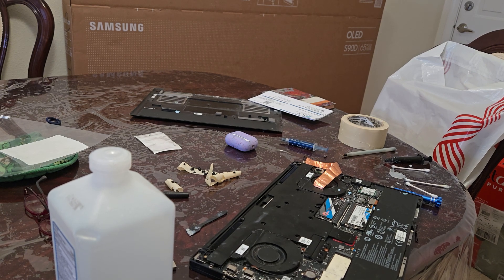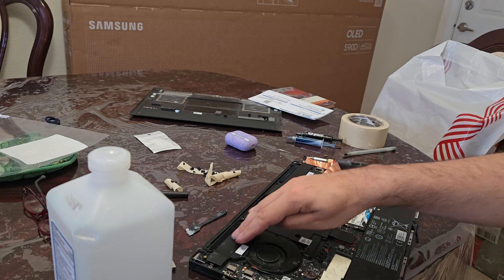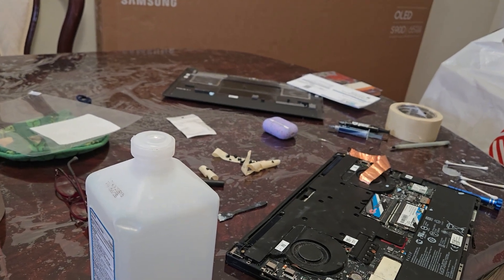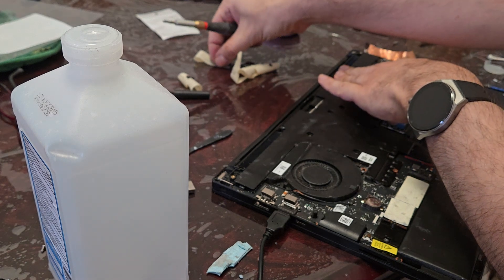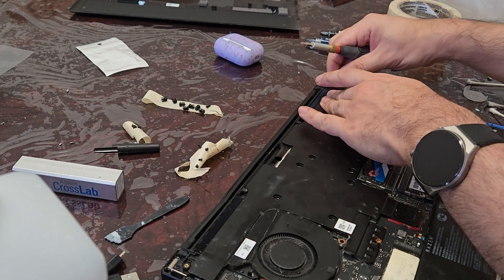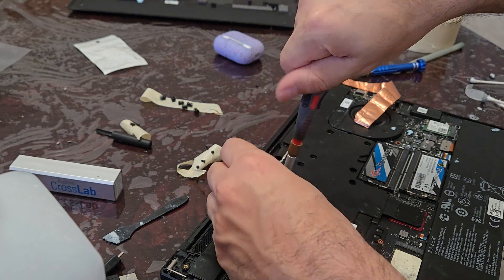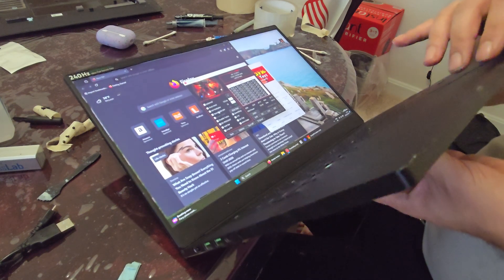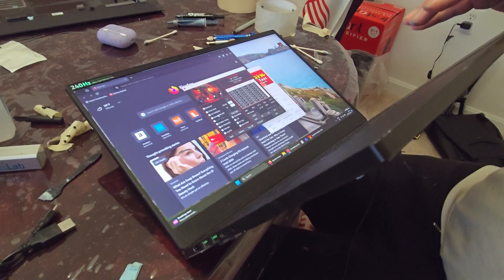Boosting Razer Blade 15 (2022): Repasting with MX-4 & Grizzly Extreme for 3-4 GHz Performance!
After owning my latest Razer Blade for 2.5 years, I decided to repaste it. This time, I aimed for a CPU boost by using MX-4 on the GPU and Grizzly Extreme on the CPU.

This ensures that the CPU stays cooler and can boost its performance more effectively!

Note: MX-4 has lower thermal transfer than Grizzly Extreme.